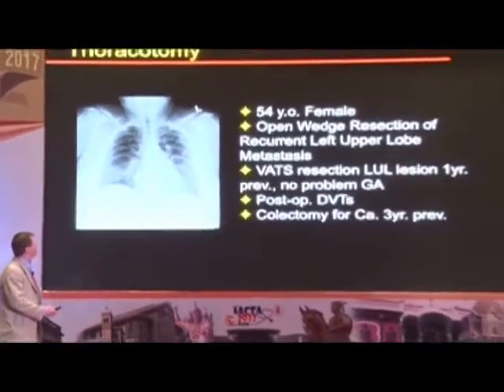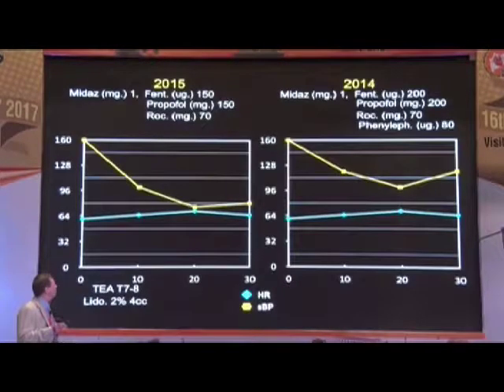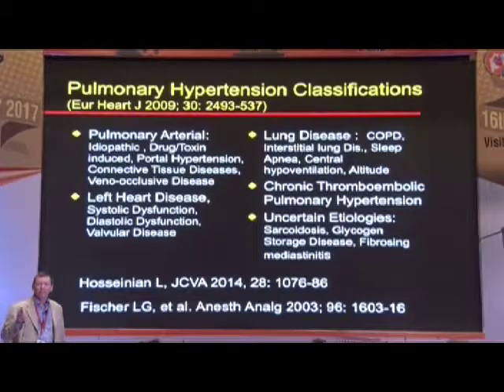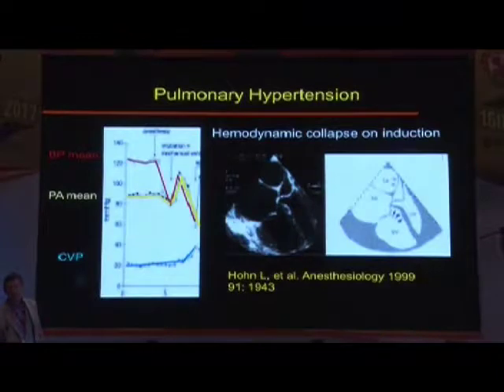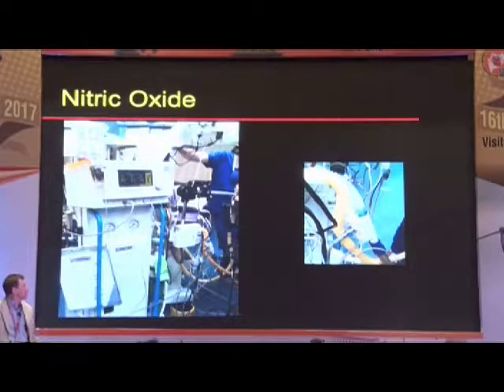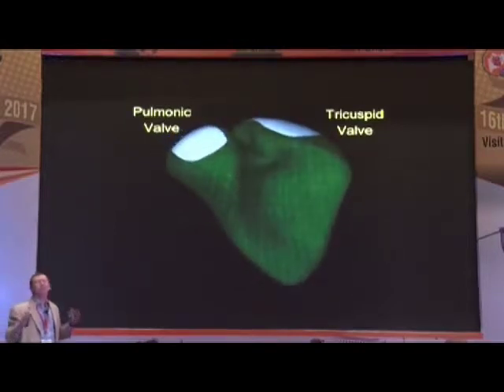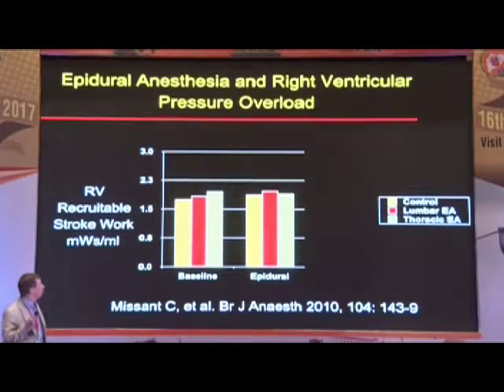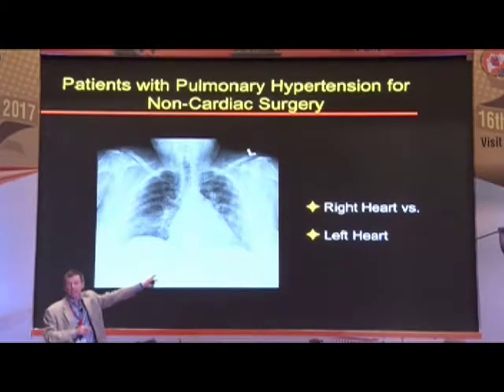PREOPERATIVE PULMONARY HYPERTENSION IN ADULTS SPEAKER:: DR PETER SLINGER